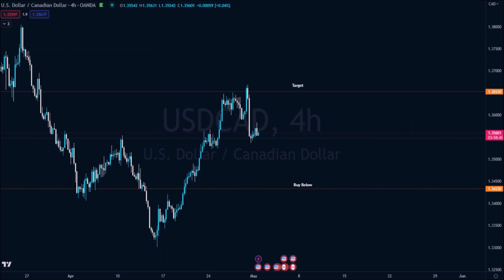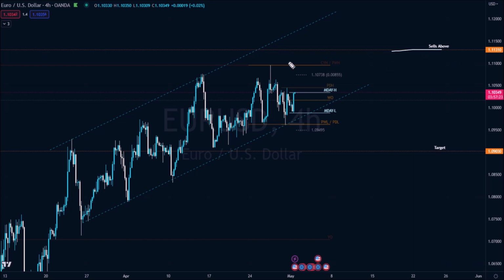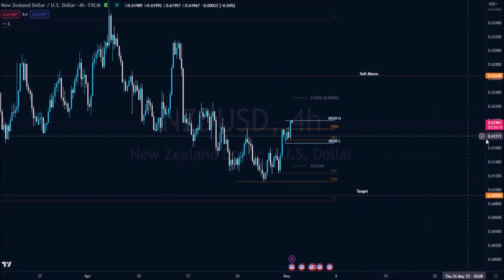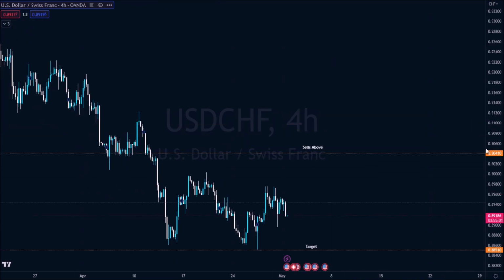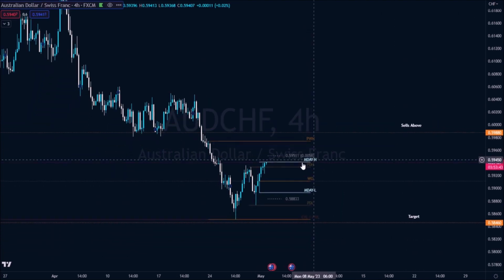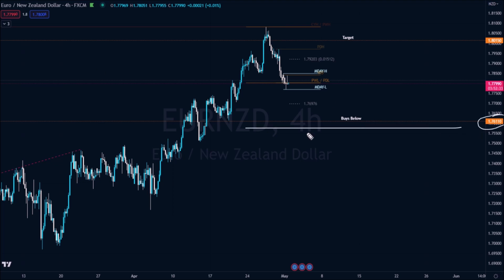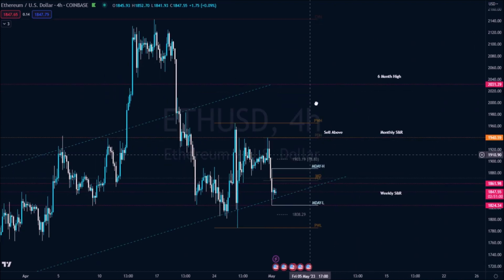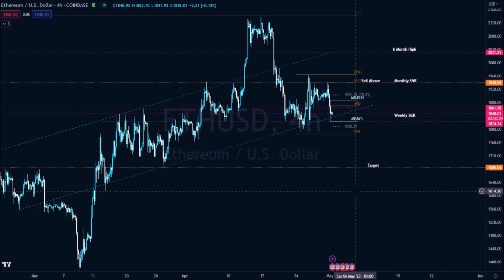Monday's Market Forecast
Please note that this Video is published to members on Monday morning and then made public on Wednesday.

Welcome to Monday's market update! In this video, we'll be focusing specifically on the forex and crypto markets and sharing our analysis and insights on potential buying and selling opportunities for the week ahead.

We'll start by analyzing the forex market and highlighting the major currency pairs to watch. We'll discuss the areas in which I'm looking to trade. I will provide buy and sell recommendations for each currency pair, as well as their target prices for the week ahead.

Next, we'll take a deep dive into the crypto market and provide our analysis of the major cryptocurrencies.

This video will provide valuable insights and analysis to help you make informed decisions in the week ahead. So sit back, relax, and join us for this week's update!